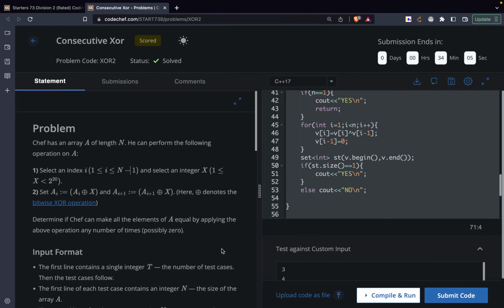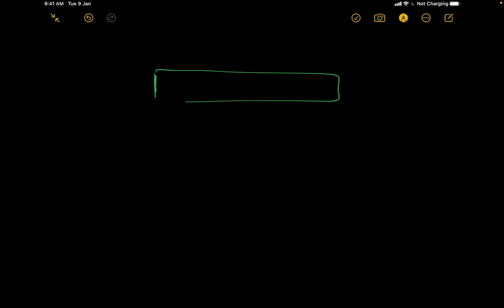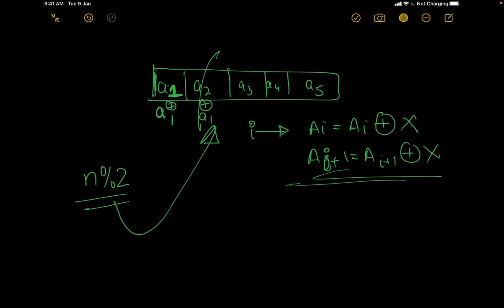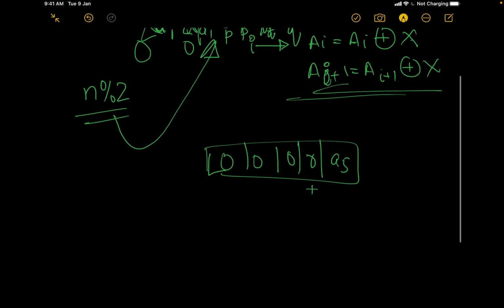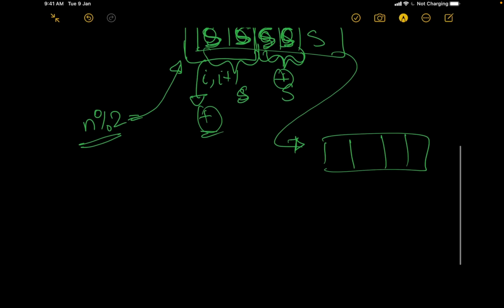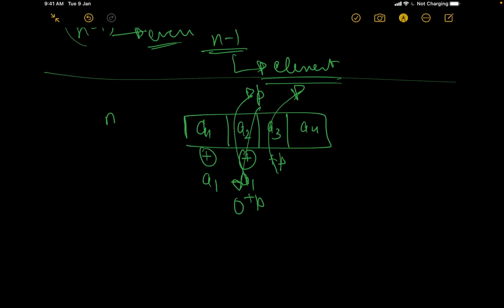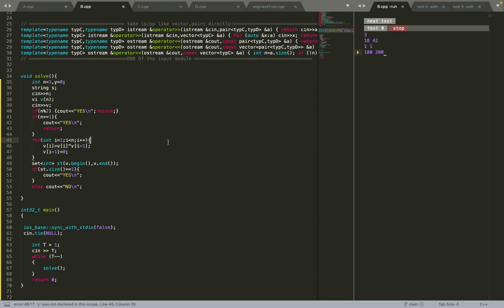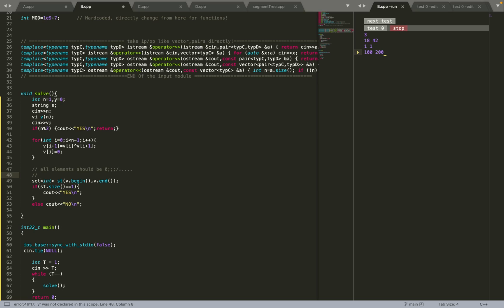Consecutive XOR | Codechef starters 73